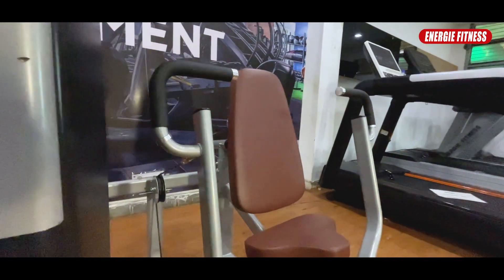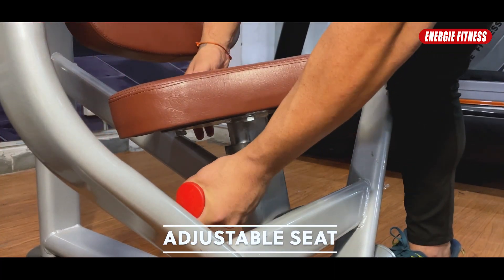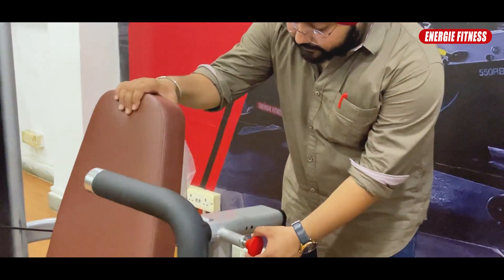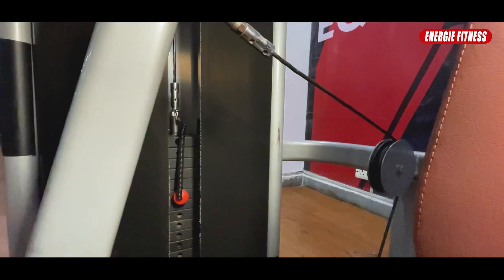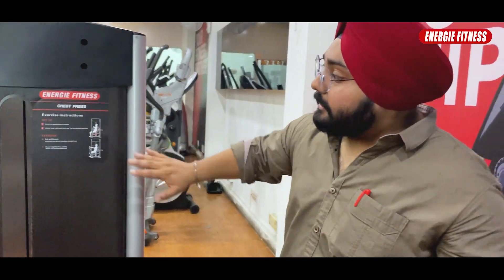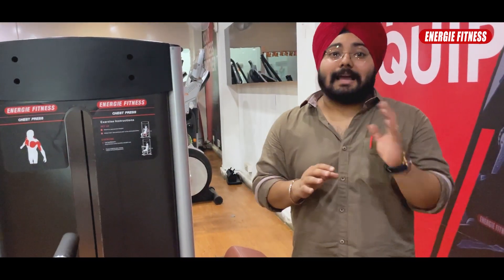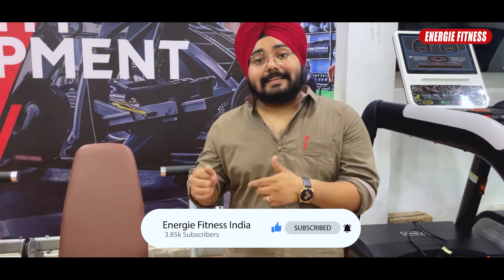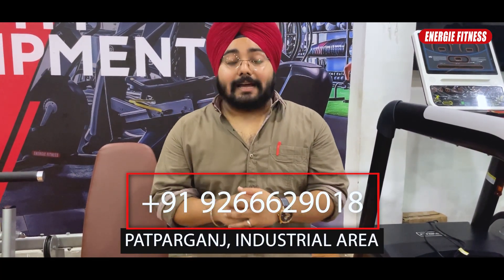How To Use The Chest Press Machine | Best Quality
Here Are The Solutions For All Your Queries

How To Use The Chest Press Machine

gym equipments near me
Gym Setups
gym equipment for sale
gym setup cost
Gym equipment
commercial gym equipment cost
open gym equipments price list
buy gym equipment online
all gym set price
full gym set price
gym equipment with price
gym in delhi
Gym setup price
best gym equipment in india
Gym equipment importer
gym exercise
Commercial gym Equipment
Gym setup in india
gym equipments supplier
multi exercise gym machine
energie fitness gym equipment
gym workout
gym setup cost in india
Gym equipment importer
gym setup
gym cycle
Budget for new Gym setup
Best Quality Gym equipment
gym shop online
how much investment for new gym
gym all machine
cheap gym equipment
full gym equipment price
gym strength equipment
set up a gym
commercial gym equipment
Gym products
"home gym equipment"
full gym setup price in nepal
Gym setup price list
gym price in delhi
Fitness & gym equipment
cost to set up a gym in india
gym equipment
gym machine manufacturer
gym setup
imported gym equipment
all in one gym
best gym set
how much cost to open a gym
Gym equipment wholesaler
commercial gym
luxury gym setup
 gym setup price
commercial gym setup
complete gym setup price
commercial gym equipment price in india
Fitness gym equipments
home gym setup
Gym setup cost
gym running machine
gym equipment price
own gym setup
setup your own gym
best home gym
open gym equipment price list
gym equipment price list
gym at home
gym machine accessories
Gym equipment distributor
commercial gym setup
gym equipment manufacturer
gym set up company
full gym equipment price in India
full gym set
commercial treadmill for gym
Gym setup cost in delhi
gym instrument price

Energie Fitness is a brand of Energie Health Equipment (P) Ltd., the largest Importer and Supplier of Heavy Duty Commercial Treadmills, Exercise bikes, Commercial Multi-Stations Gym, Cardio Machines, Home Use Fitness Equipment.

Energie Fitness has embarked on a mission to make India an unhealthiness free place. Energie Fitness stands as the fastest growing brand to enter the club of Top 5 Fitness Equipment brands in India. We attribute our path-breaking success to our wide portfolio of products and solutions, sensitivity toward our customer needs and best value proposition.  Energie Fitness products pass stringent quality standards and follow ISO 9001, 14001 certifications. Today Energie Fitness's wide portfolio of products and solutions are meeting thousands of customer needs at various Commercial Gyms and Households.